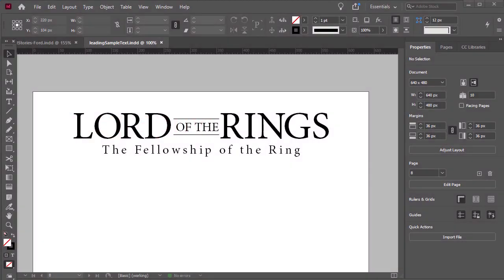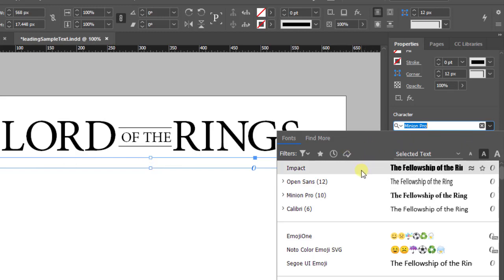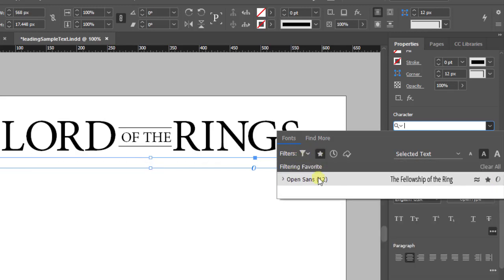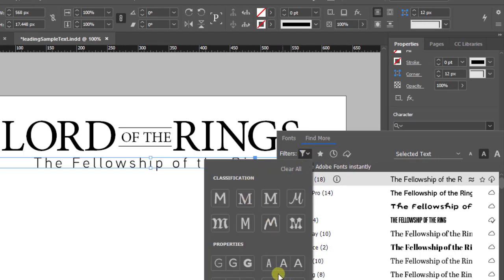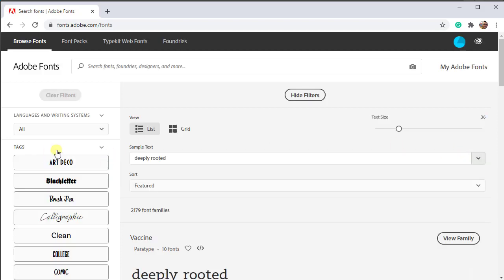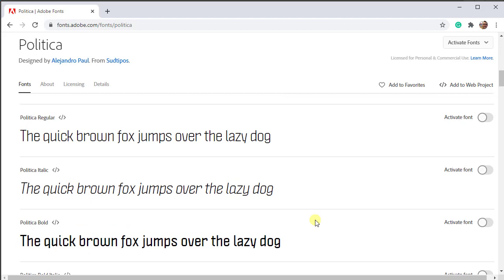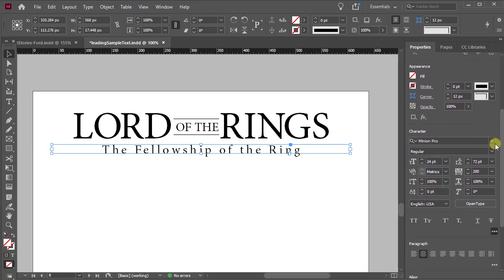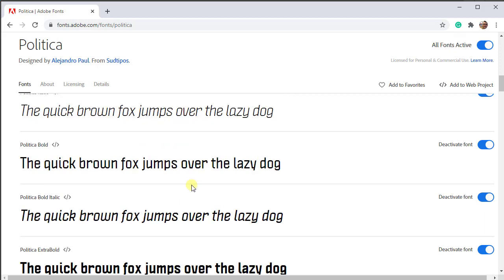Typography: Working with Adobe Fonts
This video is the technical side of selecting a font and style in InDesign and with Adobe Fonts. As a disclaimer, I would not have chosen the font I did for the headline I was working with if I was trying to match a personality. This was a "just show ya how" video.